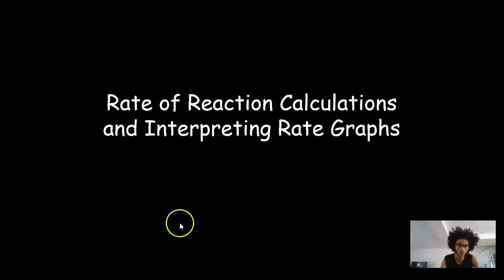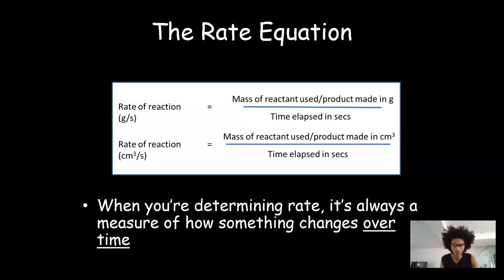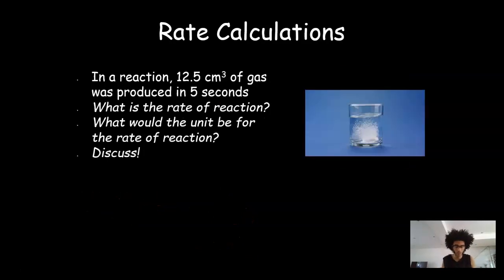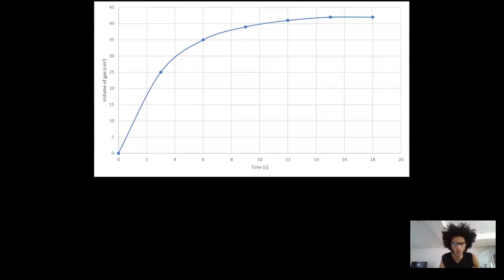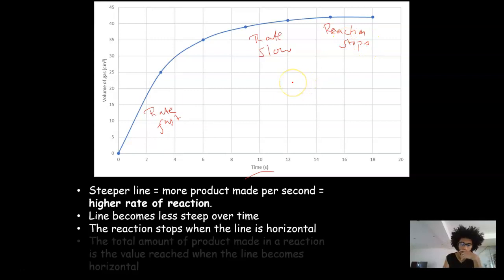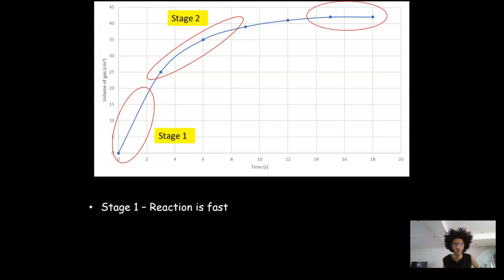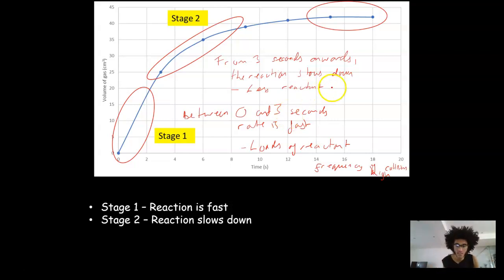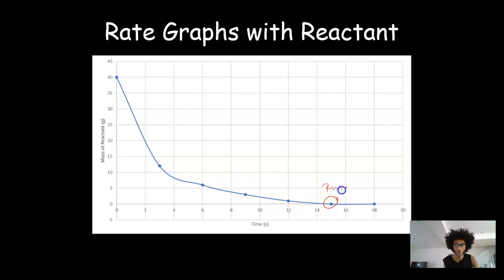Rate of Reaction Calculations 1 - GCSE Chemistry 4.6.1.1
A short video on rate of reaction calculations. I'll first discuss how to calculate the rate of reaction from data provided. I'll then discuss how to interpret rate of reaction graphs, and how to describe and explain the trends.